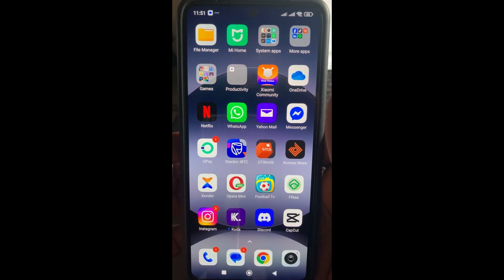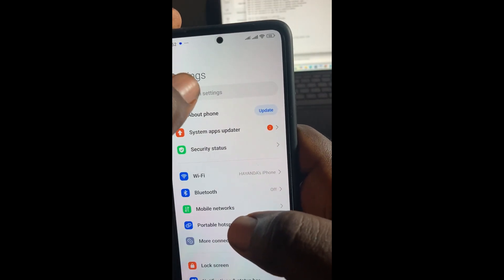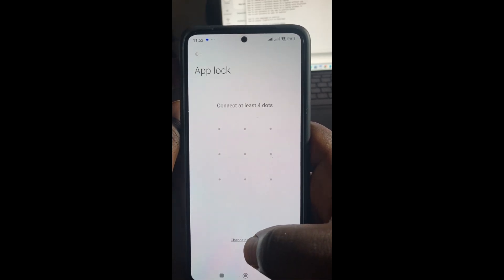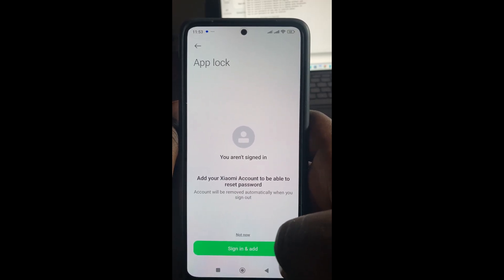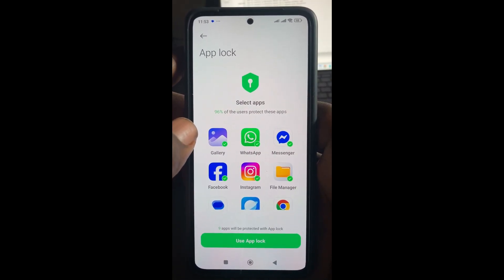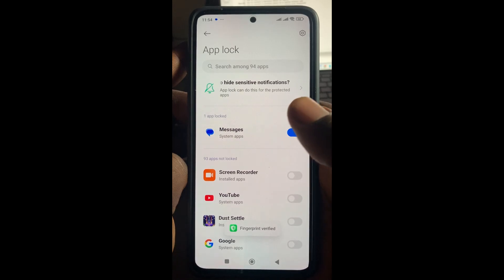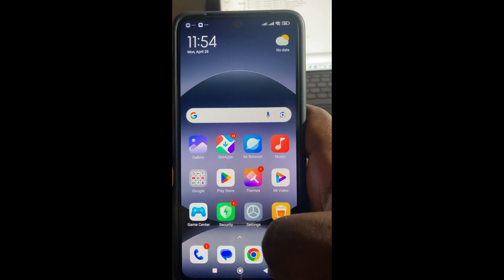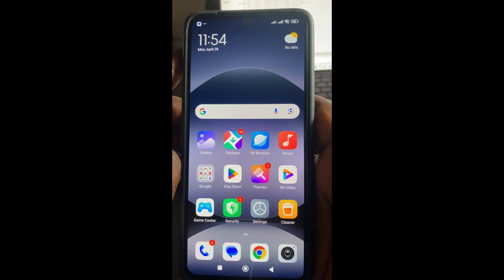How to Lock Text Messages on Android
how can i lock my text messages on my android? In this video, I will show you How to Lock Text Messages on Android.